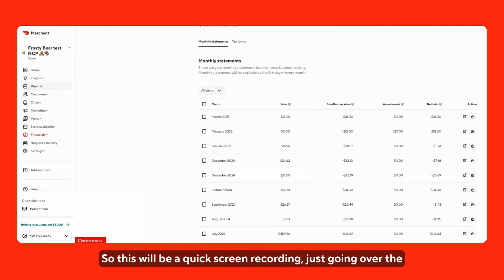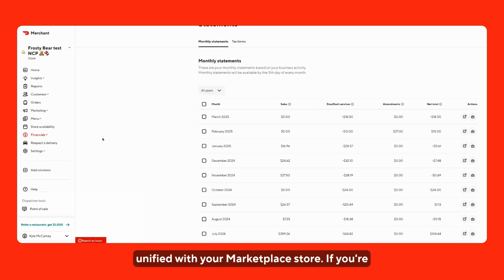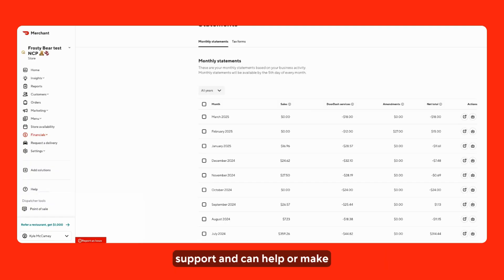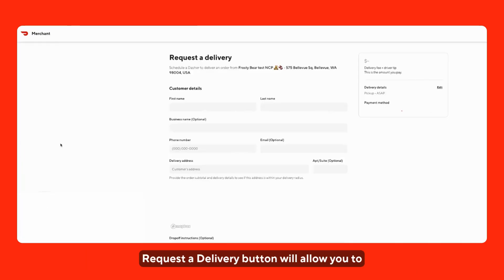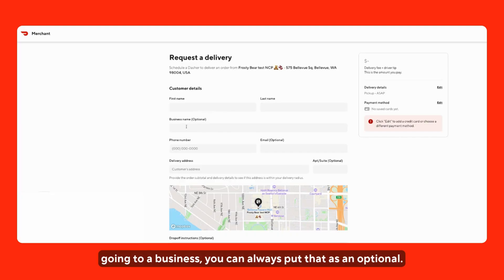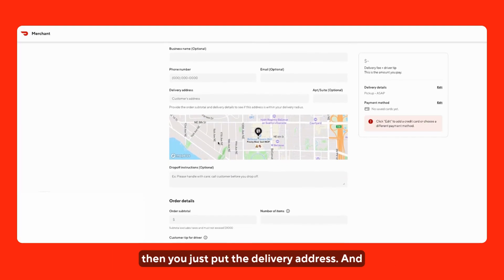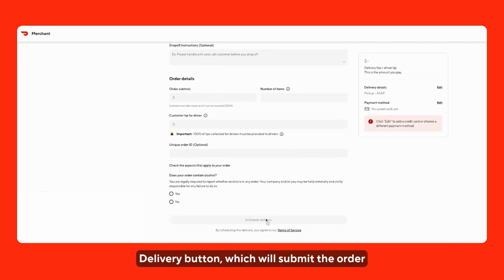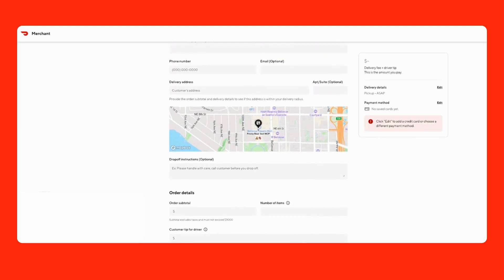How to Use the DoorDash Merchant Portal | How to Request a Delivery with DoorDash Drive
Merchants with a DoorDash Drive account can use the Request Delivery tab.

This video shows you:
- How to manually enter a drive order
- How to schedule a delivery with DoorDash